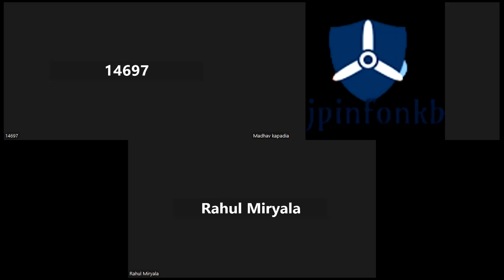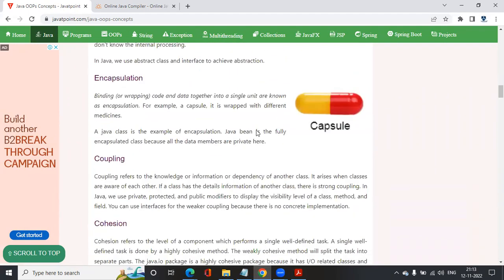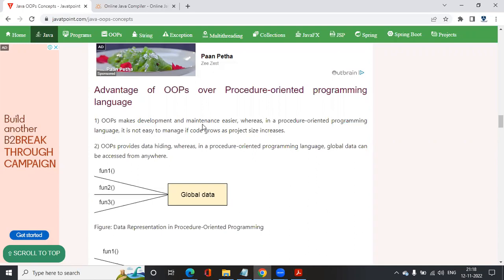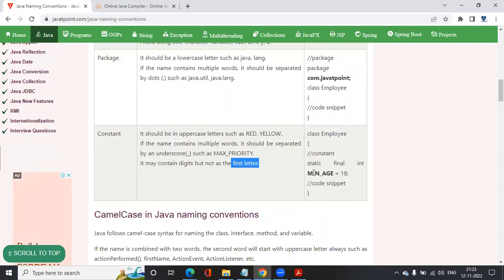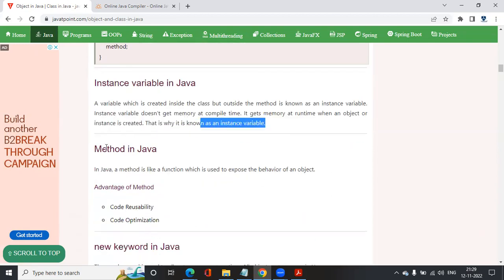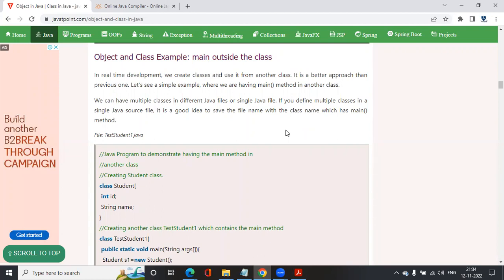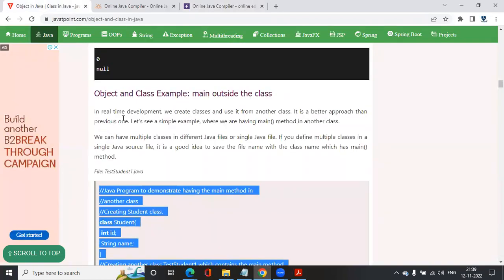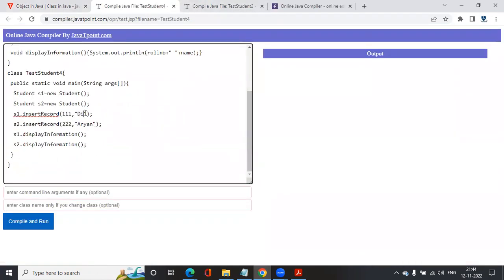it is relate to programming languages.Java video 3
Dear ALL,
 You will learn about all technologies which includes
 Python,ML,WEB TECH (HTML5,CSS3,JS),AWS SERVICES,SQL.
if you have doubts you can connect @